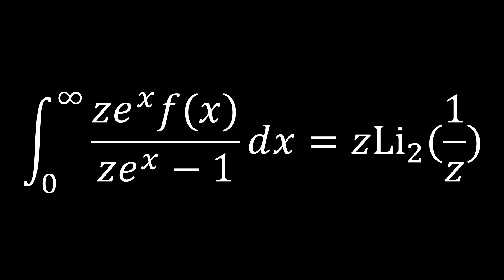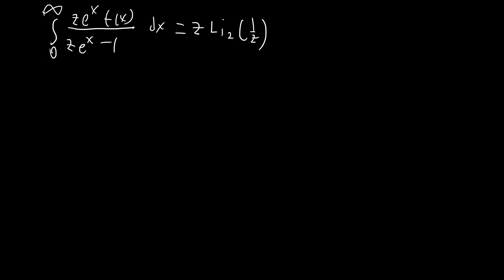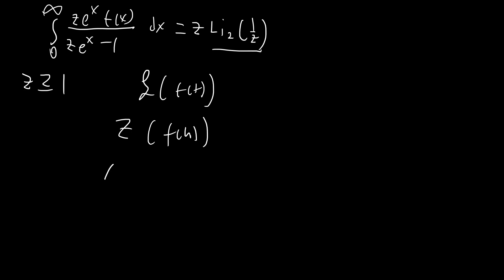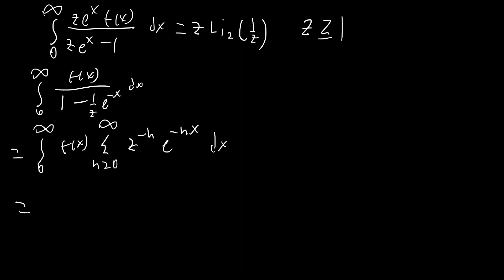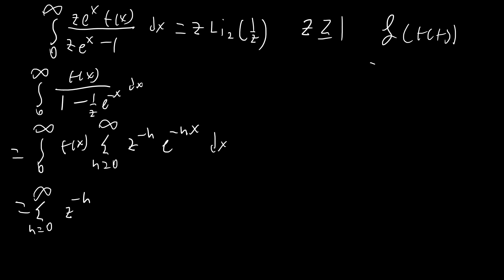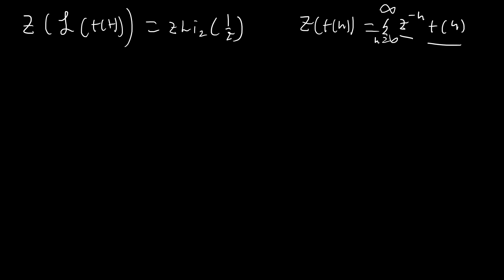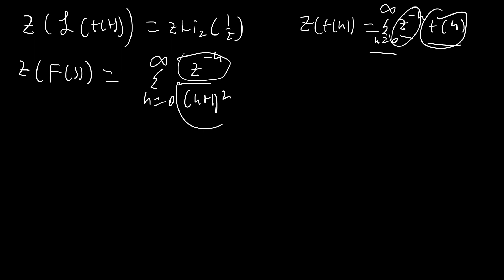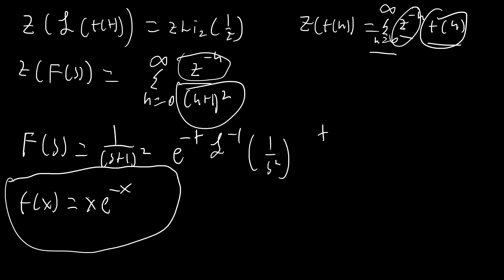A Transformational Experience...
Solution of the integral equation int(0, inf, ze^xf(x)/(ze^x-1), x) = zLi(2)(1/z) by use of the laplace and z-transforms.